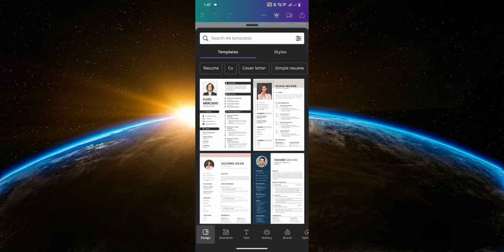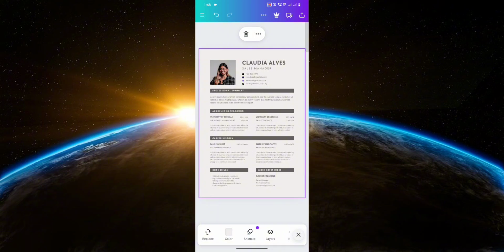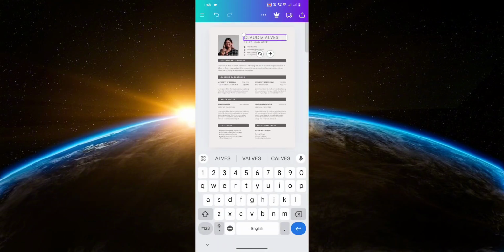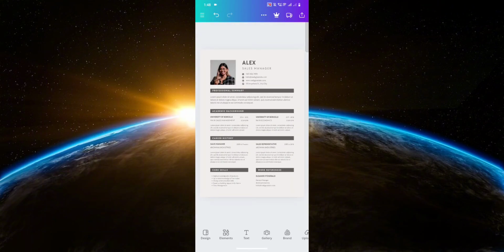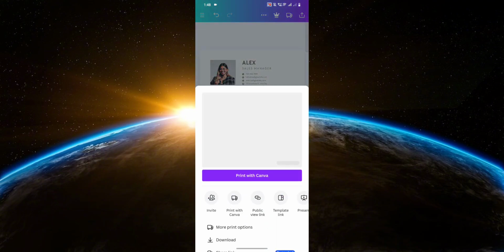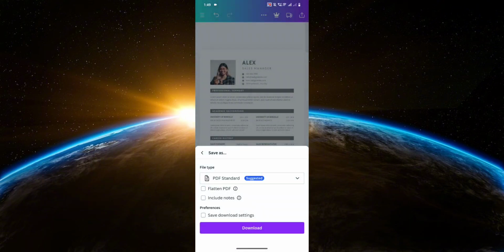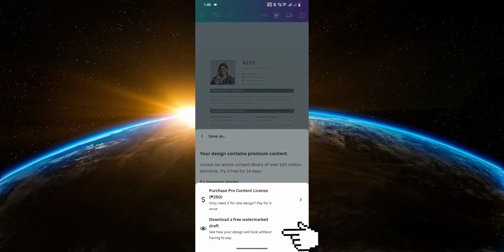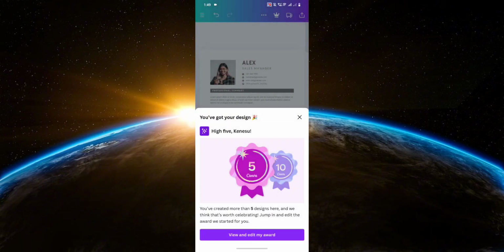How To Make CV In Canva Mobile (Step By Step Tutorial)